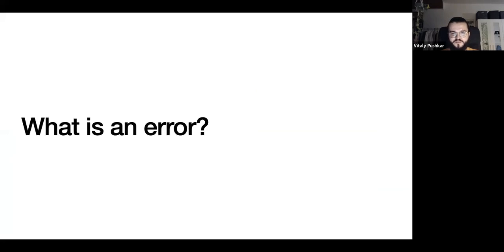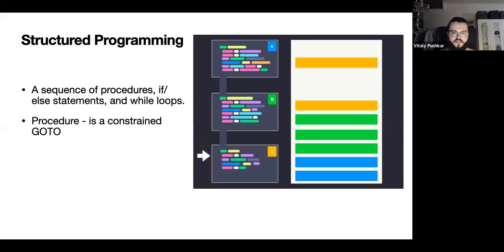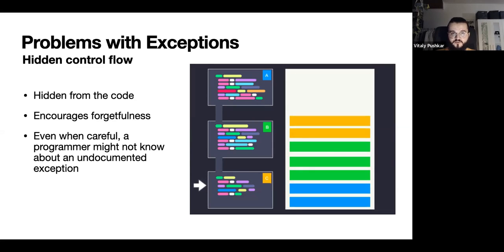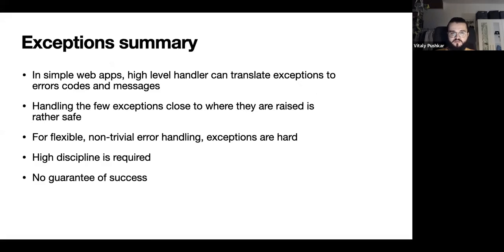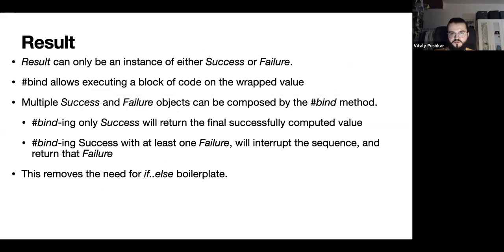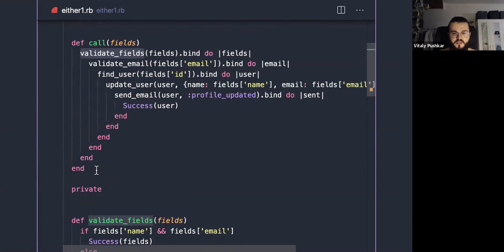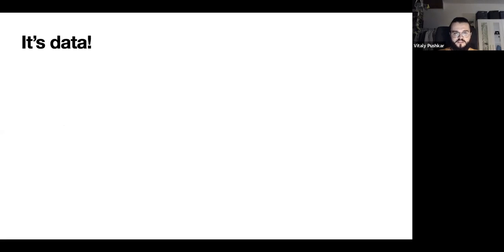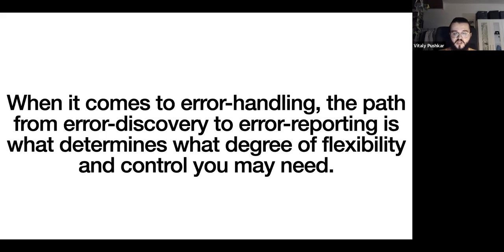Error handling with Monads in Ruby - Vitaly Pushkar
Talk given by Vitaly Pushkar at the online RUG::B Meetup, November 2020.

Ever wondered how exceptions became the default error handling technique in many programming languages, and if there are better alternatives? Wonder no more! Join this talk to learn about the pros and cons of error handling with Monads in Ruby, code examples included.